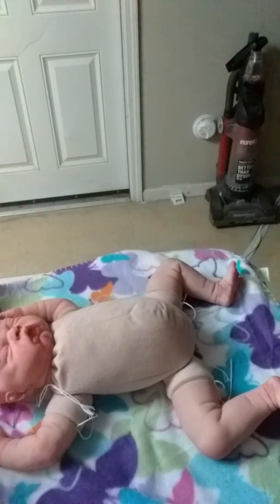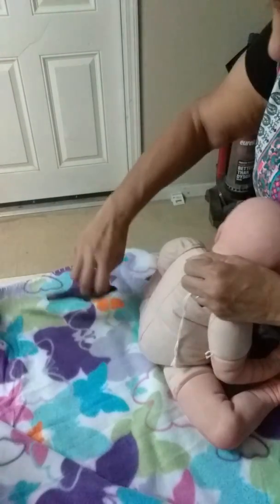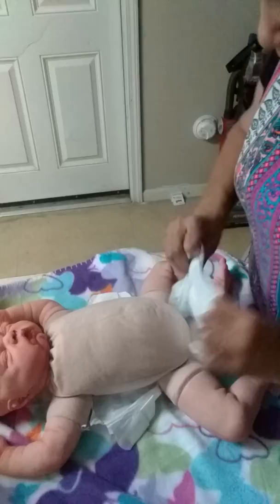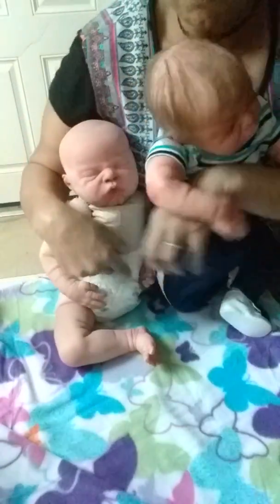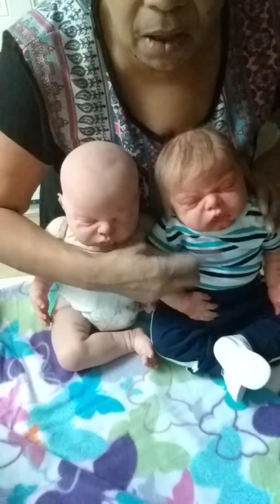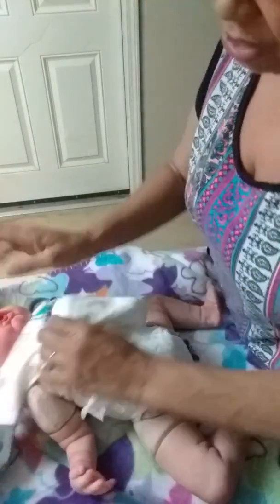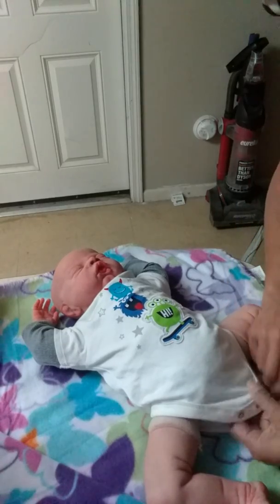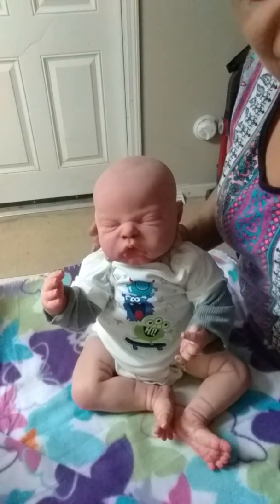Ready to go home